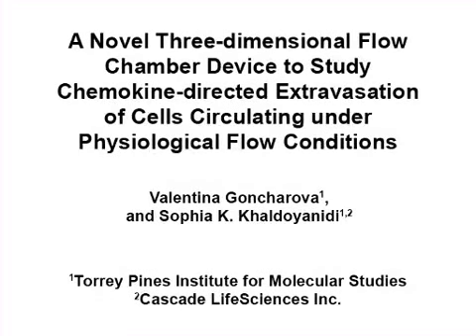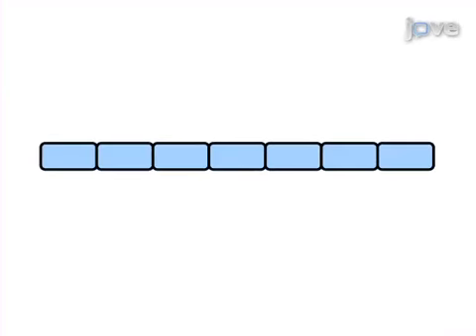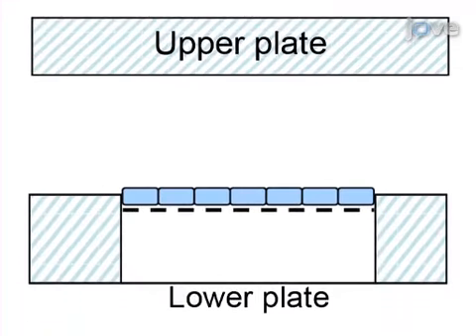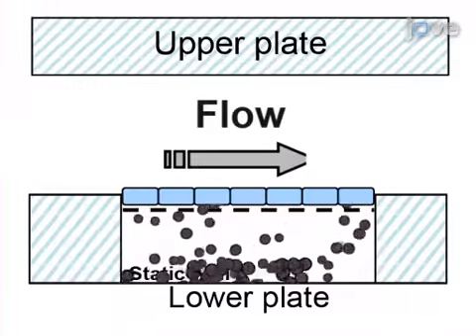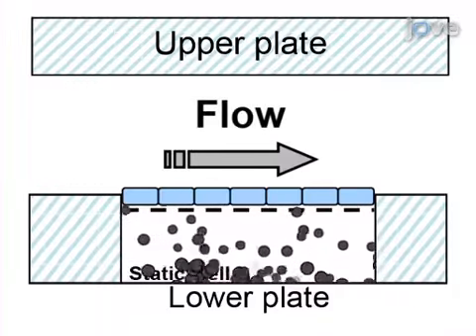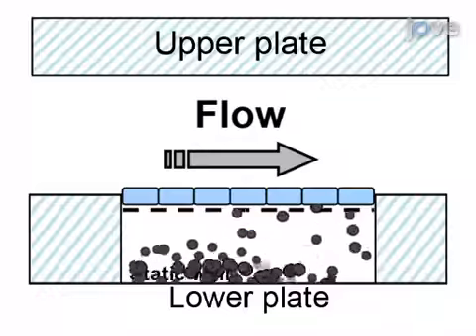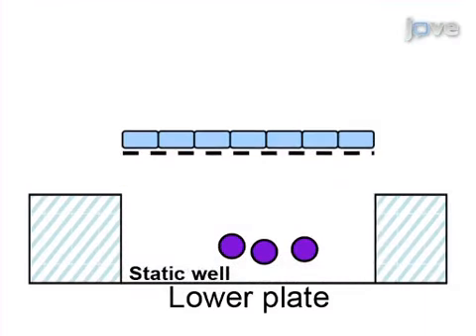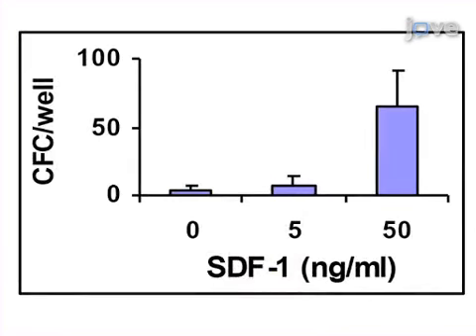Novel 3D Flow Chamber Device: Chemokine-Directed Extravasation-Cells Circulating l Protocol Preview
A Novel Three-dimensional Flow Chamber Device to Study Chemokine-directed Extravasation of Cells Circulating under Physiological Flow Conditions -  a 2 minute Preview of the Experimental Protocol

Valentina Goncharova, Sophia K. Khaldoyanidi
Torrey Pines Institute for Molecular Studies,; Cascade LifeSciences Inc.,;

The three-dimensional flow chamber device is a novel in vitro technology for the quantitative and step-wise evaluation of the extravasation cascade of cells circulating under conditions of physiological shear stress. The device therefore fills a critical need for basic, preclinical, and clinical studies of cell migration.